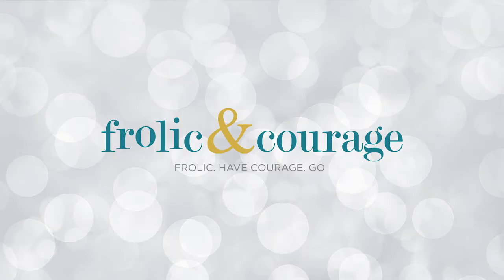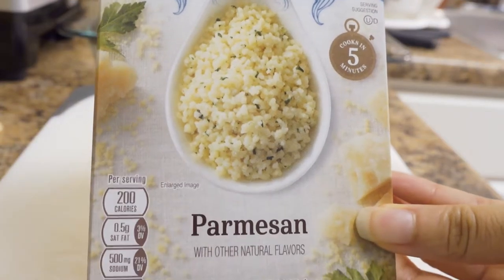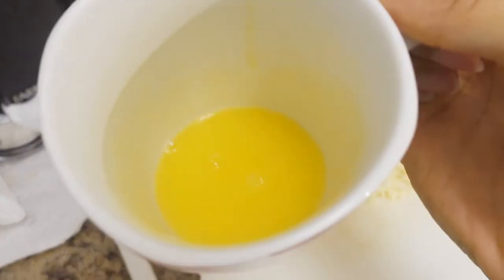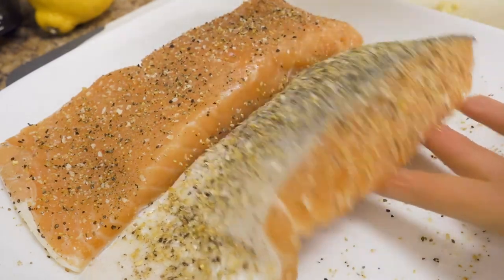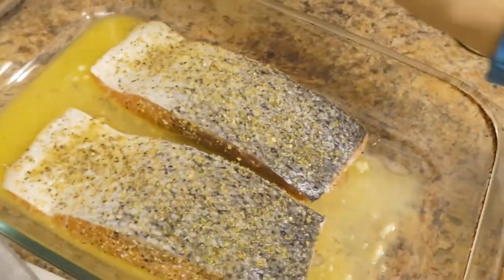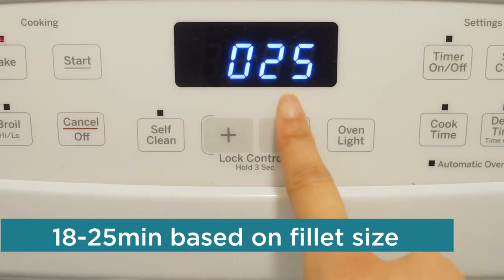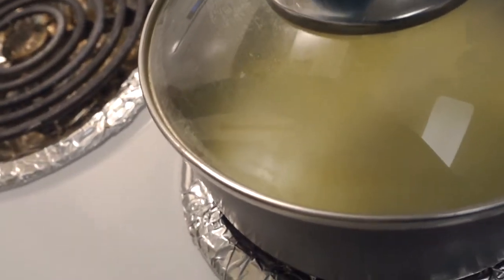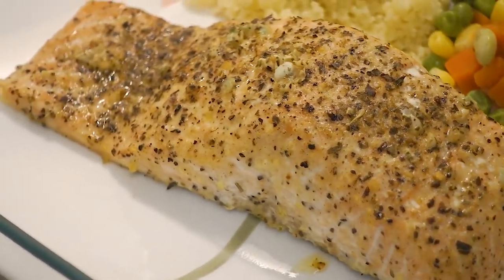Lemon Pepper Salmon | Easy Salmon Recipe | Frolic & Courage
In 25 minutes you can cook a delicious lemon pepper salmon meal for two following this simple, easy salmon recipe using lemon, pepper, garlic, Italian Seasoning, and butter. I love to cook salmon in the oven as a quick weeknight dinner that both my hun and I can enjoy.

If you’ve ever wondered any of the following: How to cook salmon in the oven, how to make lemon baked salmon, how long to bake salmon at 350, what is the best baked salmon recipe in the world, or even how do you make garlic and lemon salmon then look no further than this easy baked salmon recipe!

Let me know how your salmon turned out in the comments below!

COOKING UTENSILS
Pyrex Basics 2 Quart Glass Oblong Baking Dish with Red Plastic Lid
(7x11 in)

Pyrex Simply Store Glass Rectangular and Round Food Container Set (18-Piece, BPA-free) is perfect for meal prep!

Libbey Small Glass Bowls with Lids, 6.25 ounce, Set of 8

OXO Good Grips Brushed Stainless Steel Spatula/Turner

All Clad Textiles Deluxe Heat and Stain Resistant Oven Mitt. Made of Silicone Treated Heavyweight 100-Percent Cotton Twill, Machine Washable, 14 x 6.5 Inches, Pewter Grey

Original Stainless Steel Salt and Pepper Grinder Set With Stand

Faberware 30-Piece Spin-and-Store Knife and Kitchen Tool Set with Rotating Storage Caddy, Black

Corelle Square Pure White 16-Piece Dinnerware Set

VIDEOS